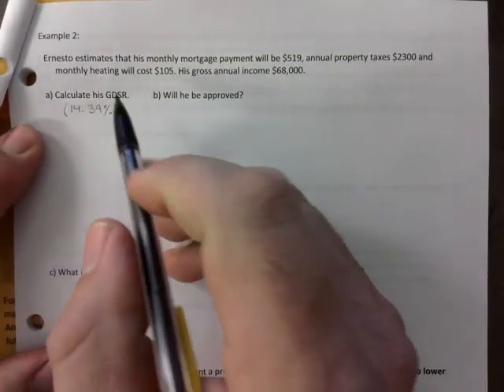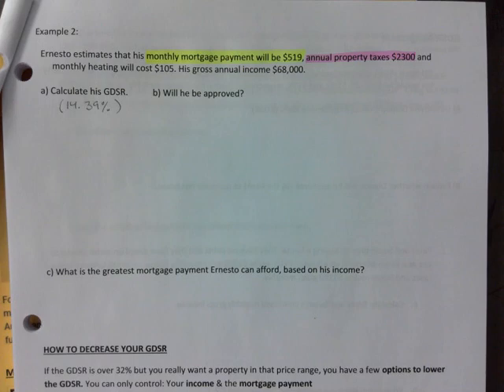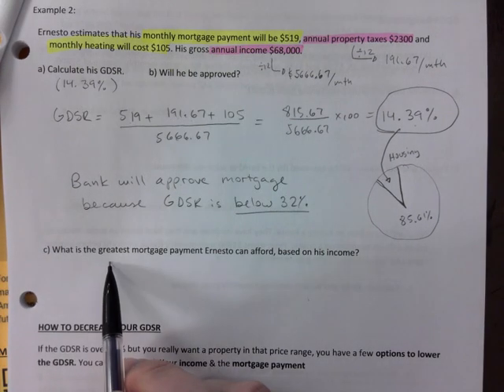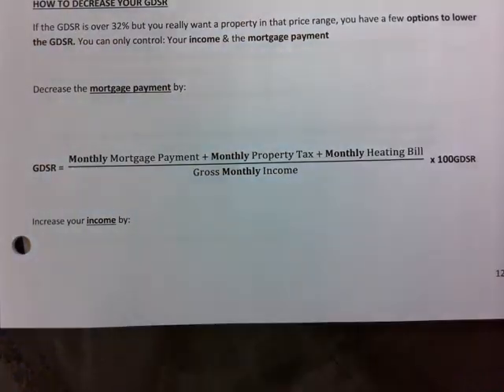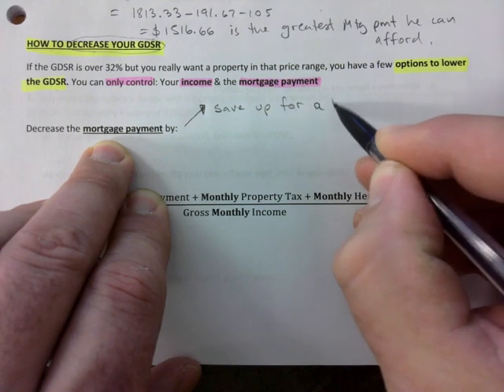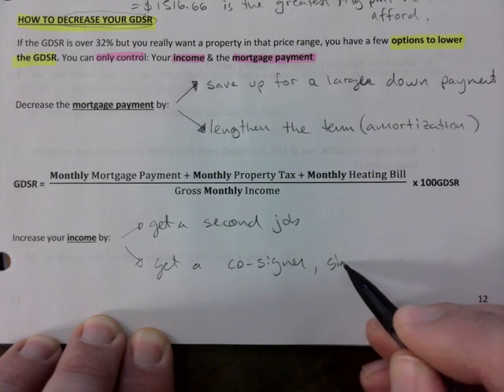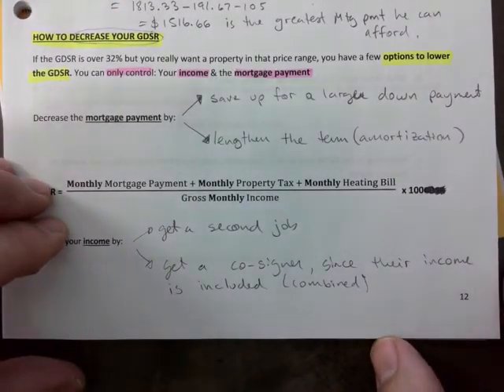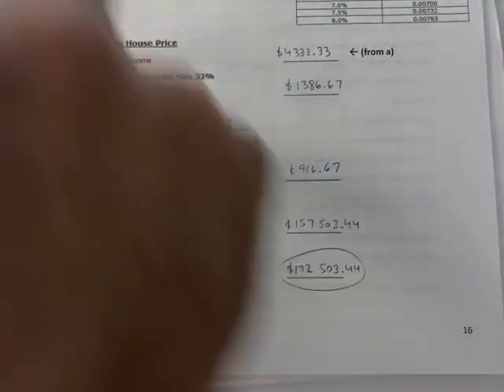ESMR4S 01 HF - GDSR EXAMPLES